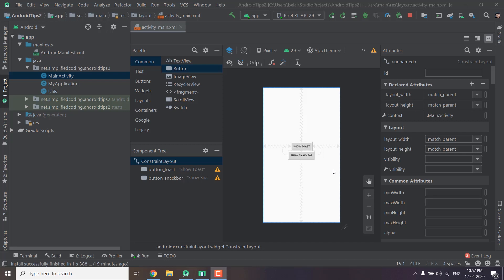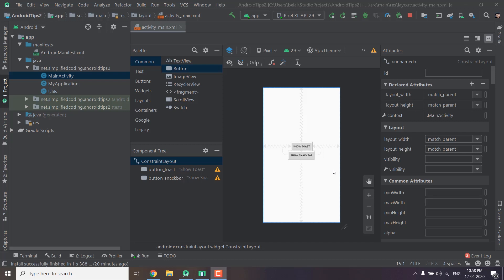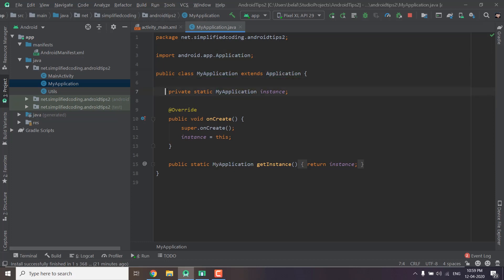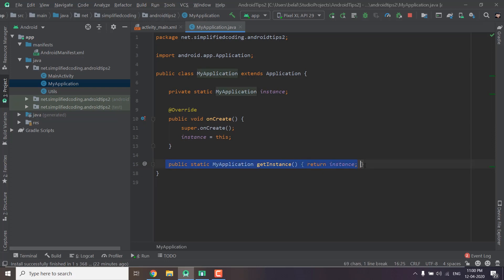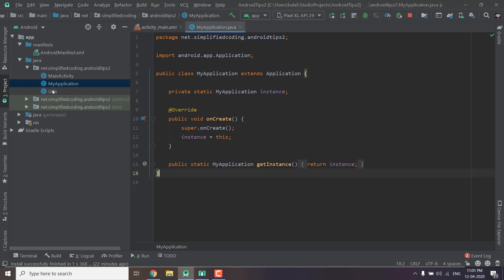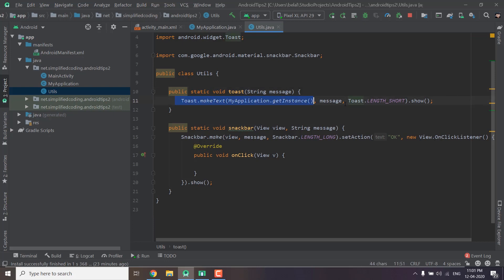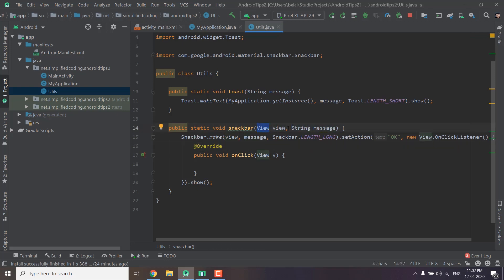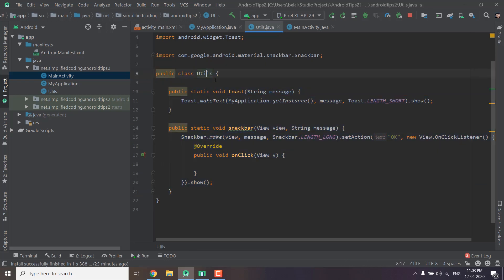Android Development Tips - Ep #2 - Getting ApplicationContext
Today we will learn how we can easily get ApplicationContext anywhere in your whole project.